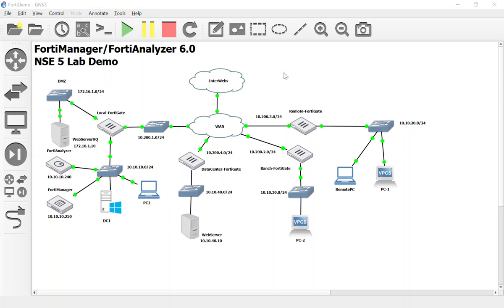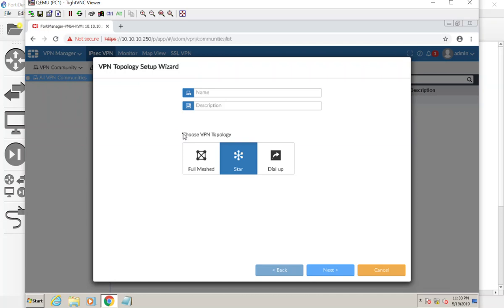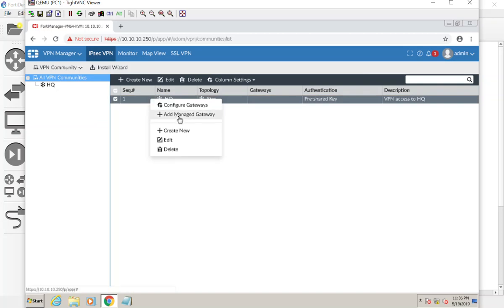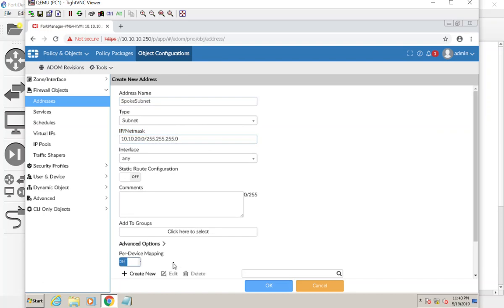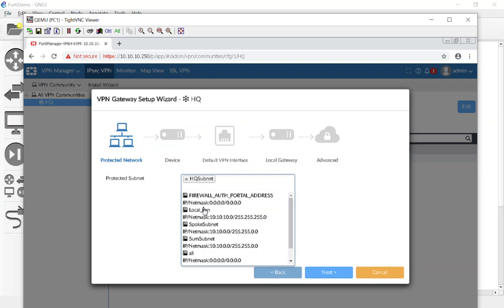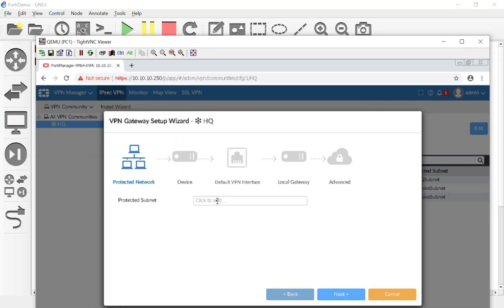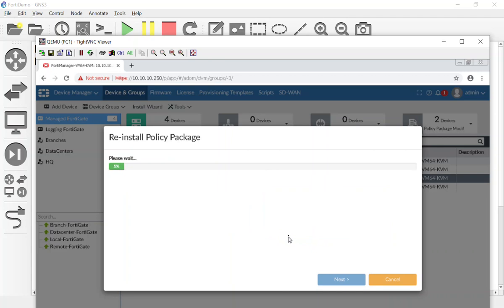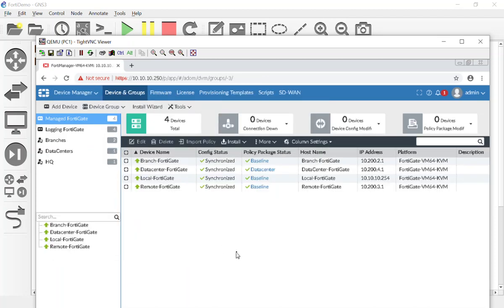20 1 NSE 5 Using the FortiManager's VPN Manager to build a Hub and Spoke Topology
Part 1 - this video was going long so I split it in two. In this video I show you how to build a Hub and Spoke VPN topology using VPN manager on the FortiManager. In the next video, I'll write the firewall;l rules to allow traffic to flow.